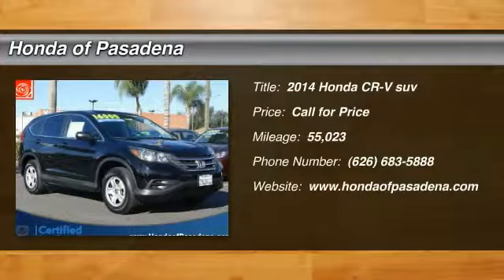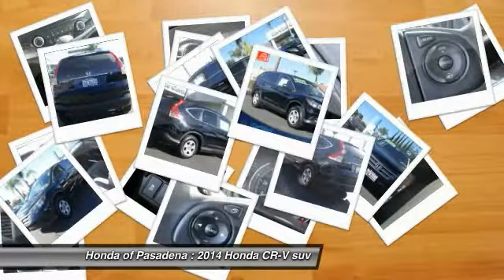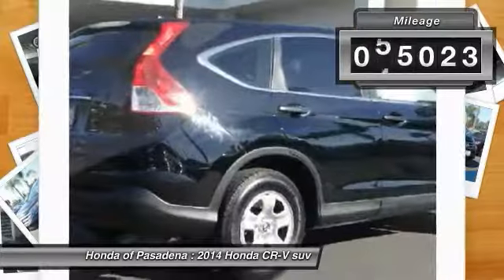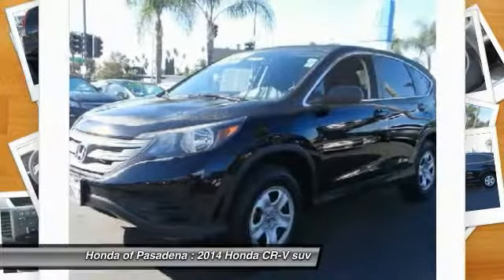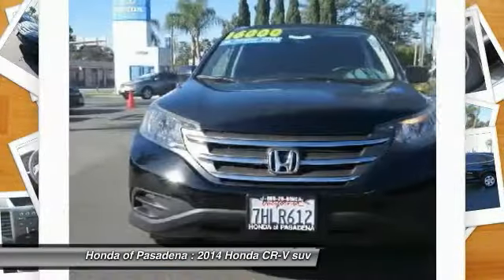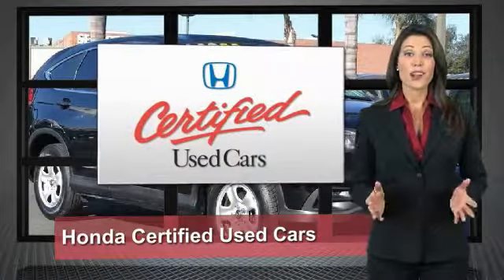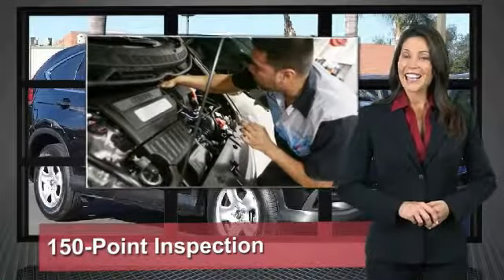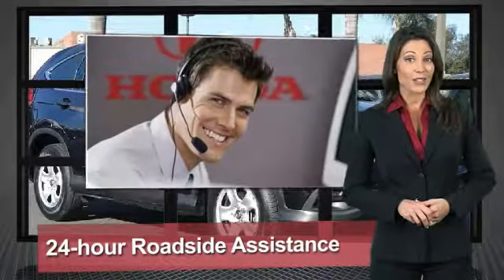2014 Honda CR-V Pasadena Los Angeles Glendale Alhambra Cerritos Orange County 514661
2014 Honda CR-V 2WD 5DR LX

HONDA OF PASADENA IS A NEW AND USED HONDA DEALERSHIP PROUDLY SERVICING LOS ANGELES, PASADENA, GLENDALE, ALHAMBRA, CERRITOS, & ALL NEARBY CITIES. THIS BLACK 2014 Honda CR-V IS EQUIPPED WITH A Engine: 2.4L I-4 16-Valve DOHC i-VTEC, AUTOMATIC TRANSMISSION, AND RECEIVES AN ESTIMATED 23 City/31 Hwy MPG. CONTACT HONDA OF PASADENA TO SCHEDULE A TEST DRIVE AND TAKE THIS 2014 Honda CR-V HOME TODAY, OR VISIT OUR SHOWROOM CONVENIENTLY LOCATED AT 1965 E. FOOTHILL BLVD, PASADENA, CA 91107. STOCK #: 514661 | 2014 Honda CR-V 2WD 5dr LX AIR CONDITIONING TRACTION CONTROL POWER WINDOWS CARFAX Certified 1-Owner 2014 Honda CR-V 2WD 5DR LX CARFAX One-Owner. Clean CARFAX. Certified. Crystal Black Pearl 2014 Honda CR-V LX FWD 5-Speed Automatic 2.4L I4 DOHC 16V i-VTEC Recent Arrival! 31/23 Highway/City MPG** Honda Certified Used Cars Details: * Limited Warranty: 12 Month/12,000 Mile (whichever comes first) after new car warranty expires or from certified purchase date * Warranty Deductible: $0 * 182 Point Inspection * Powertrain Limited Warranty: 84 Month/100,000 Mile (whichever comes first) from original in-service date * Vehicle History * Transferable Warranty Awards: * ALG Residual Value Awards * 2014 KBB.com Brand Image Awards 2016 Kelley Blue Book Brand Image Awards are based on the Brand Watch(tm) study from Kelley Blue Book Market Intelligence. Award calculated among non-luxury shoppers. Kelley Blue Book is a registered trademark of Kelley Blue Book Co., Inc. To see more quality vehicles like this one right here just Reviews: * Abundant passenger and cargo room; good fuel economy; user-friendly controls; ample standard tech features; strong crash test scores. Source: Edmunds * The 2014 Honda CR-V has a modern aerodynamic look, with sweeping lines, exciting body sculpting, and a dramatic profile. It has enough attitude and ability to get you around town and then tackle the open road and the great outdoors. The CR-V comes equipped with a 2.4-Liter i-VTEC 4-Cylinder engine with 185 Horsepower and a 5-Speed Automatic Transmission. It has a rigid unit-body structure, coupled with taut suspension tuning, which give it impressive handling characteristics. For ultimate 4-season security, the 2014 CR-V is available with Honda's Real Time All-Wheel Drive with Intelligent Control System that smoothes out initial acceleration and can transfer up to 100 percent of torque to the rear wheels if necessary. The CR-V is very fuel-efficient and can get u Stock #: 514661 | VIN: 3CZRM3H31EG716785 | 2014 Honda CR-V 2WD 5dr LX AIR CONDITIONING TRACTION CONTROL POWER WINDOWS Honda of Pasadena AT HONDA OF PASADENA, OUR GOAL IS TO SELL THE BEST VEHICLES AT THE LOWEST PRICES AND TREAT OUR CUSTOMERS WITH RESPECT. AS A CALIFORNIA HONDA DEALER, WE BELIEVE WHEN YOU CHOOSE HONDA OF PASADENA YOU ARE MAKING THE RIGHT CHOICE.